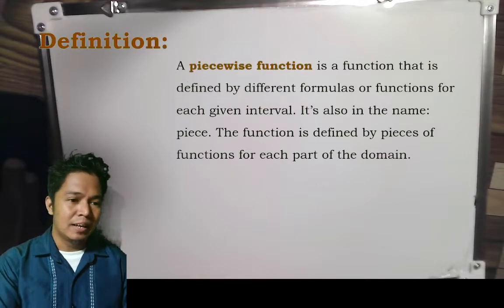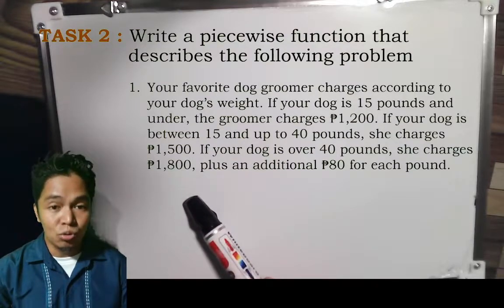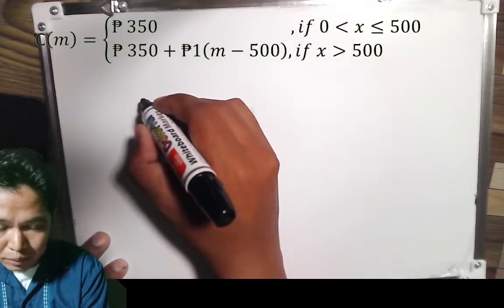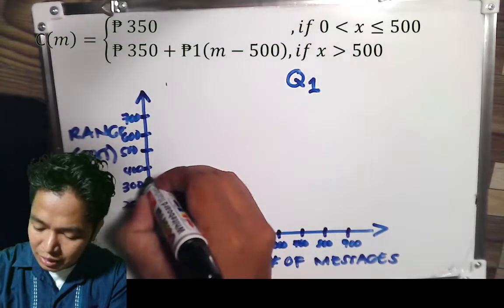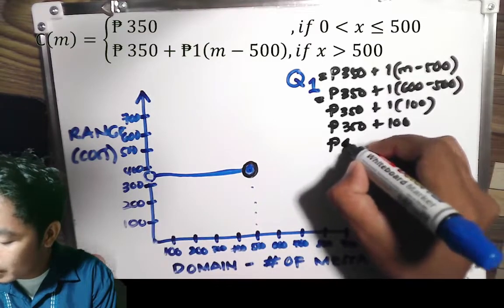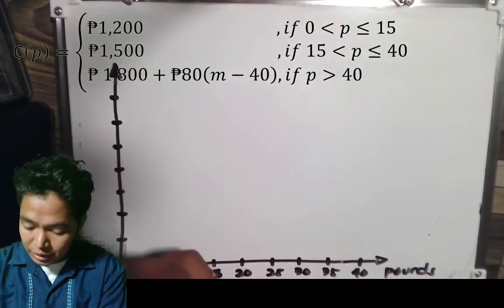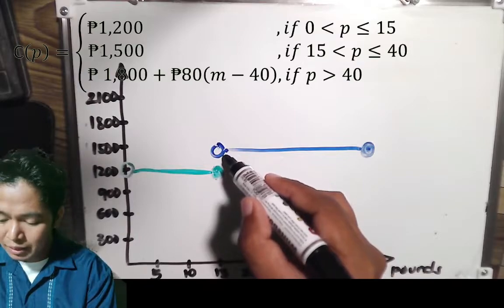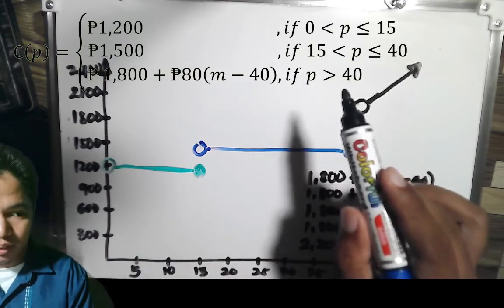General Mathematics - Q1 - 02. Piecewise Functions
Writing Piecewise Functions given the problem.